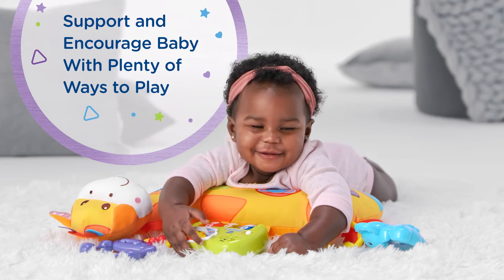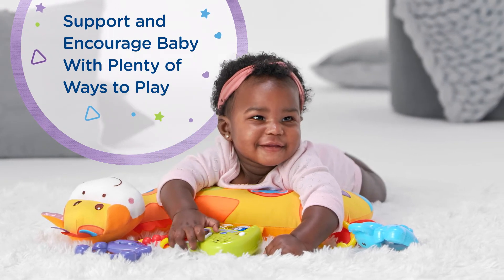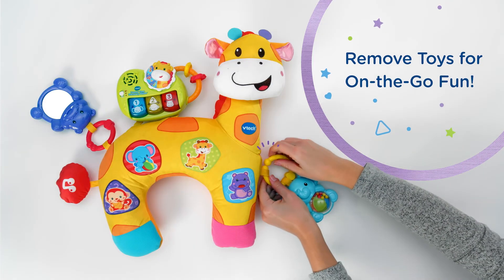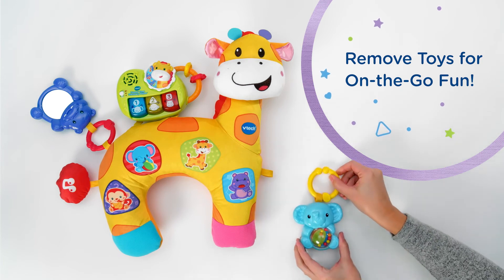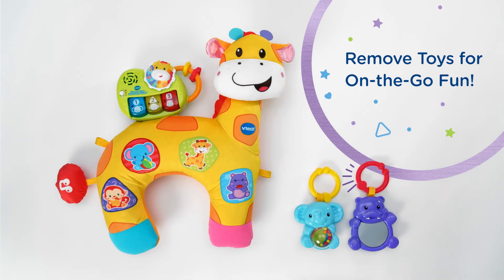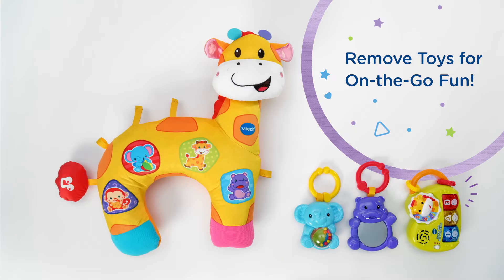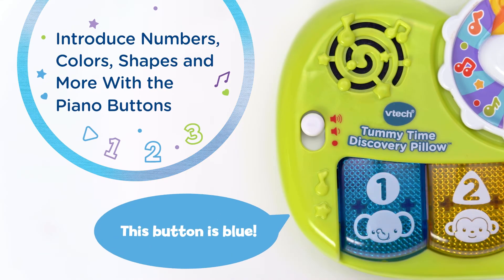Tummy Time Discovery Pillow | Demo Video | VTech® Baby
Get comfy while having fun with the Tummy Time Discovery Pillow from VTech Baby. This soft pillow features a friendly giraffe and provides comfortable support for your baby with three ways to play. The crescent-shaped pillow provides support during tummy time play as your child begins strengthening their neck muscles. It also supports them while they are learning to sit on their own. As your child grows, it is great for take-along play. The pillow has multiple textures, patterns and colors for visual and tactile stimulation. Light-up piano keys on the removable piano introduce numbers, colors, shapes and animals, and play sing-along nursery rhymes, music and short tunes. Plus, the removable baby-safe mirror and rattle are perfect for on the go play.